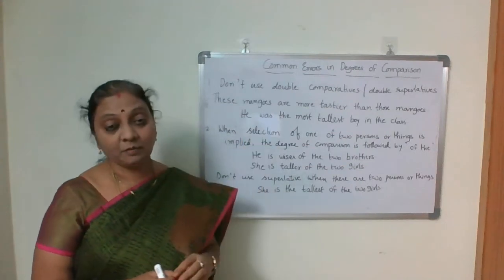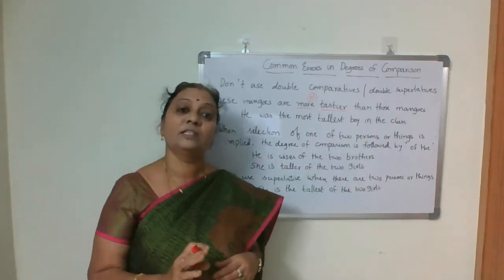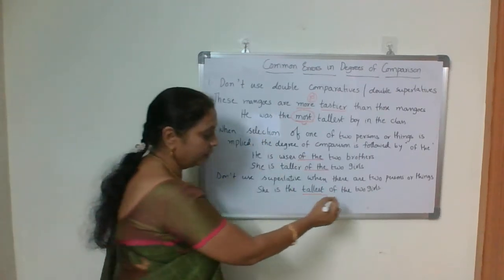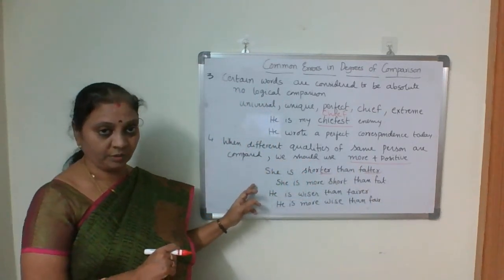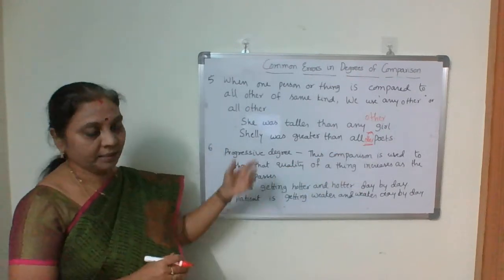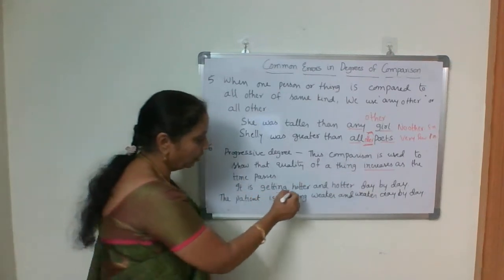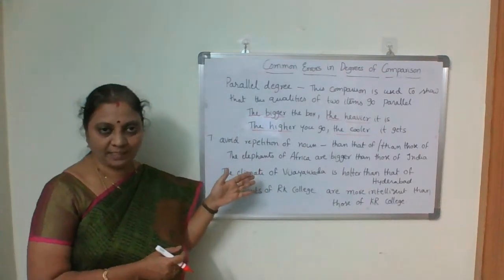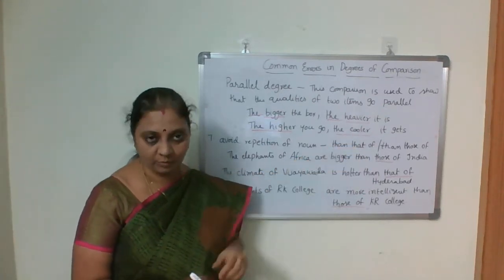Learn English Grammar step by step 72. Degrees of Comparison- Common Errors